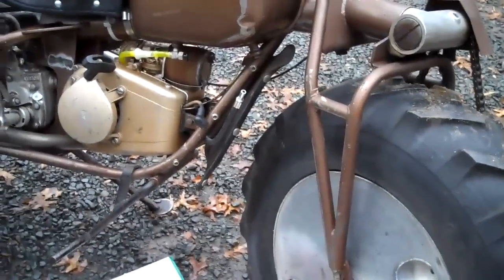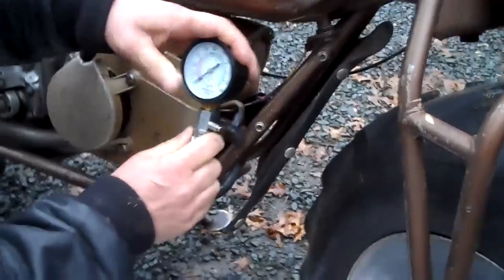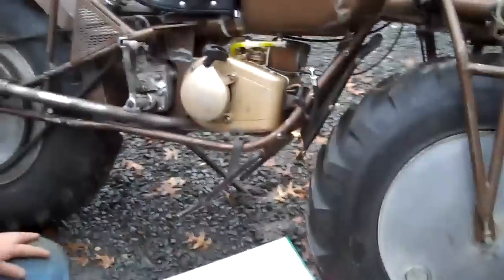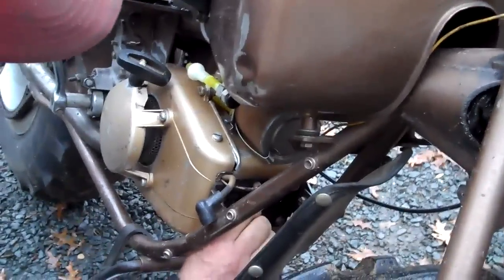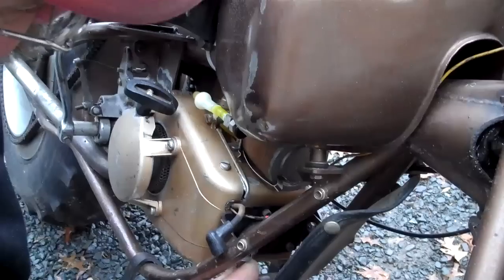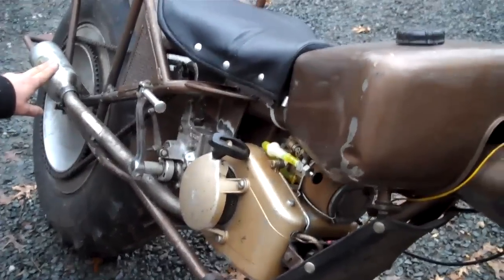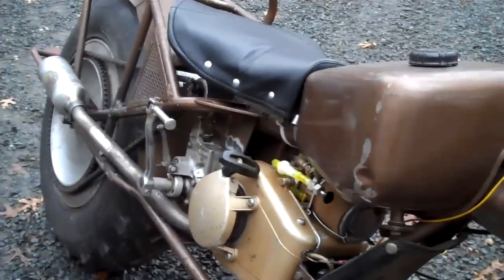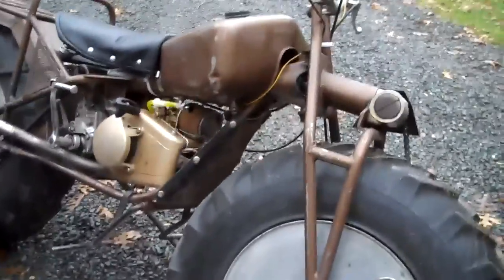Jeff's Nethercutt Trail-Breaker 2 wheel drive motorcycle - SOLD